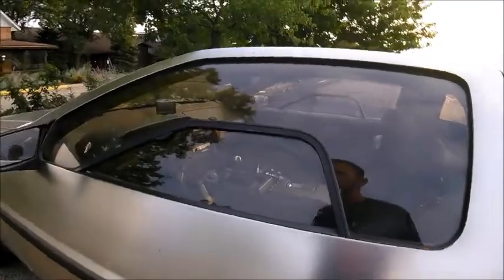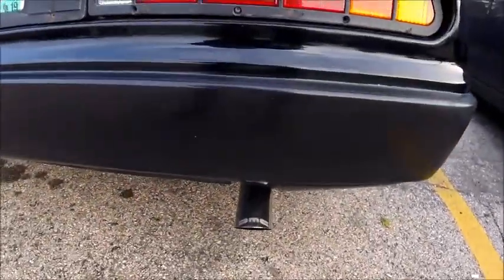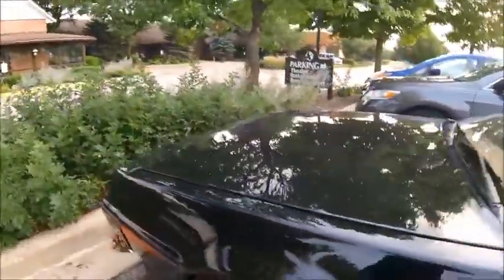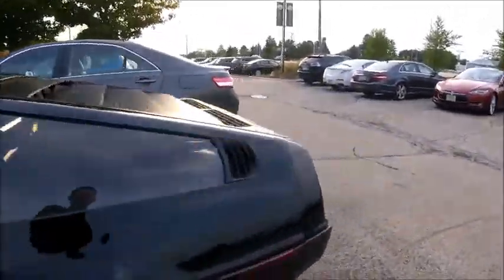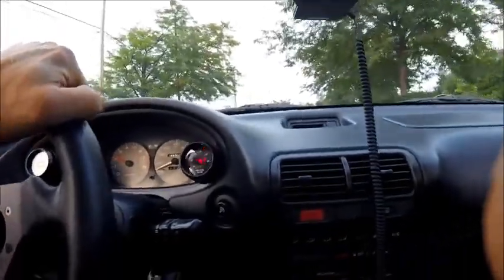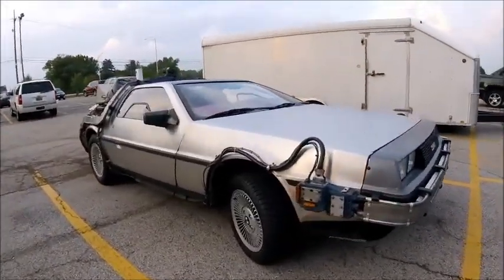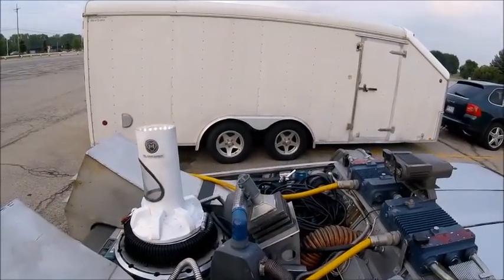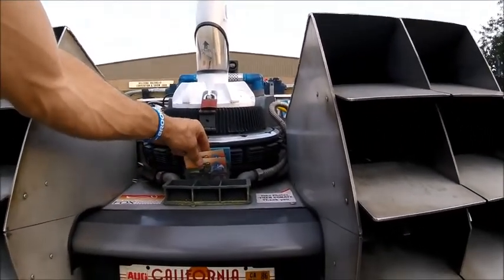Deloreans!!!!!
Just a few of the DMC-12s  at the 2018 Delorean convention and show.